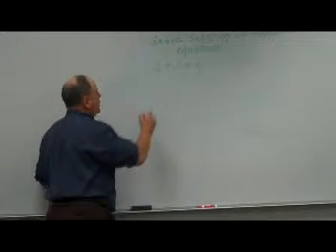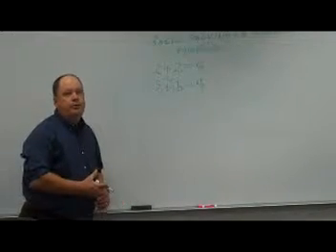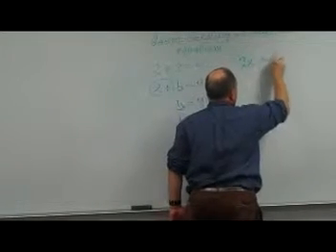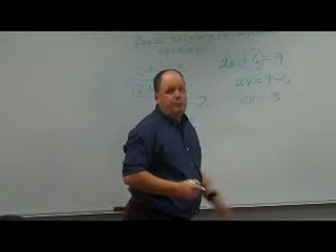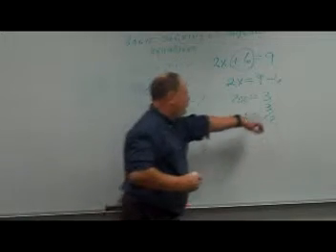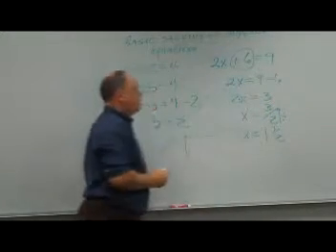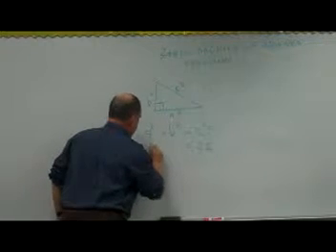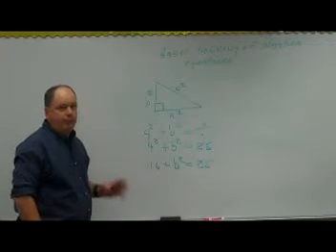Basic Algebric Equations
Mr. Erick MVP explains some algebra